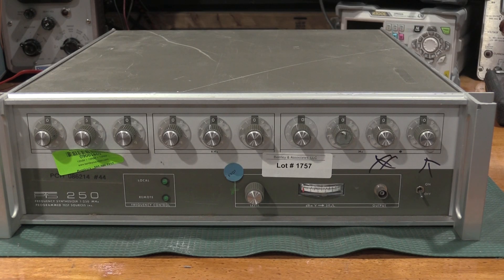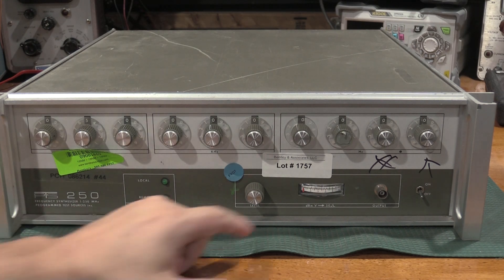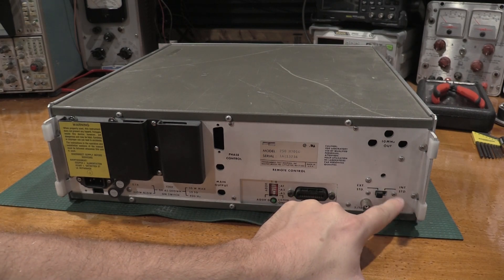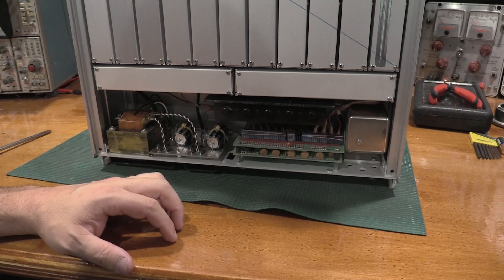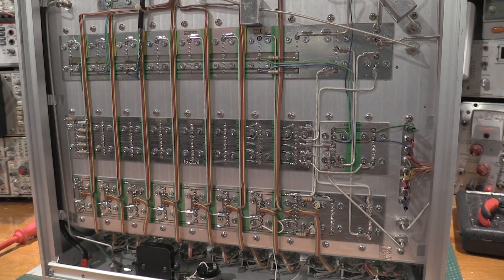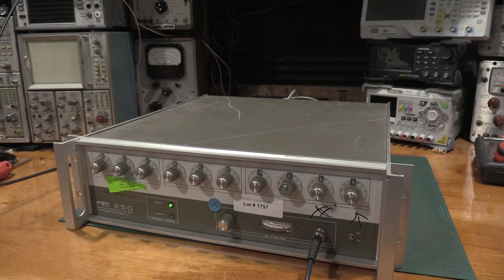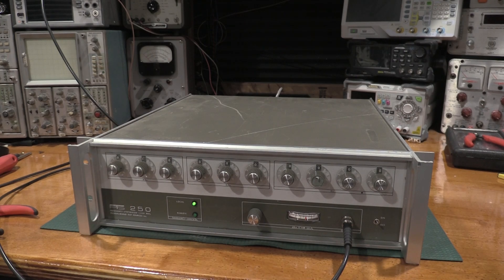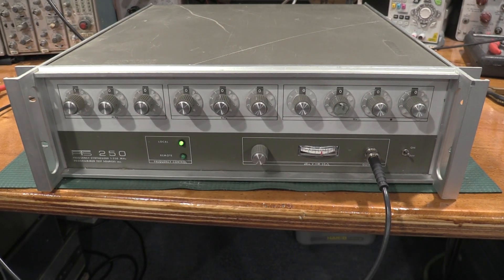Lab Check in and adjustment of a PTS 250 Synthesized Frequency Source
In this video we take a look at a PTS 250! This is a highly accurate sine was source with an adjustable output. The nice part is it can be dial a clock! This can be adjusted from 1 Mhz to 250 Mhz and can even be stabilized by the 10Mhz reference in the lab. This unit was in good shape and mostly working so it really only needed a good cleaning.